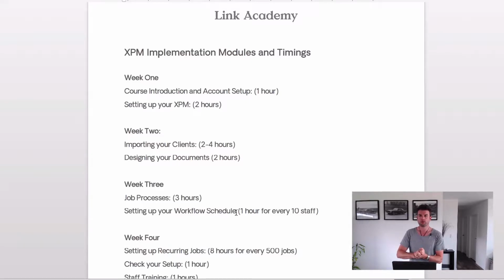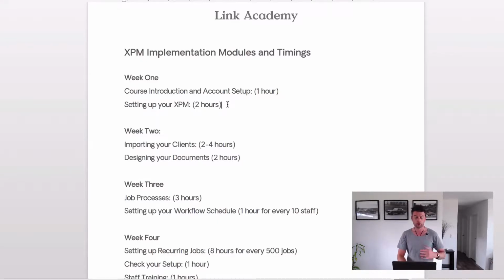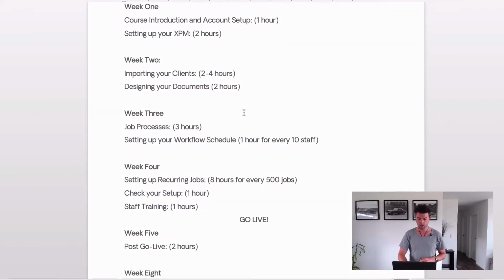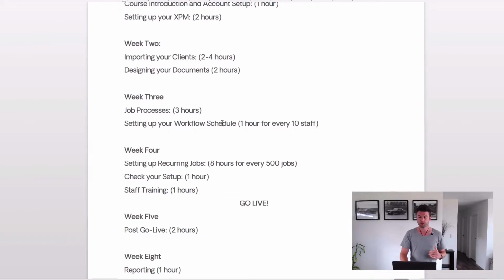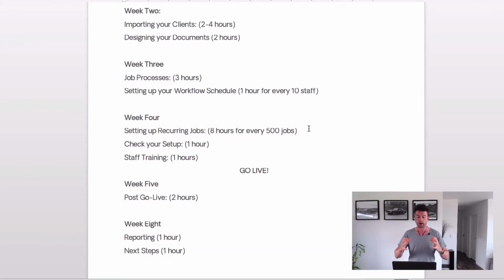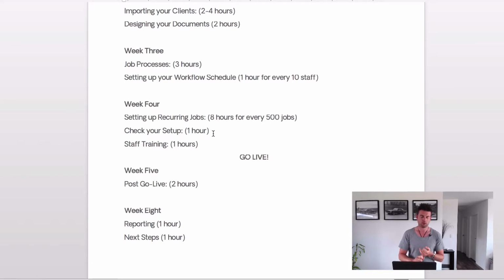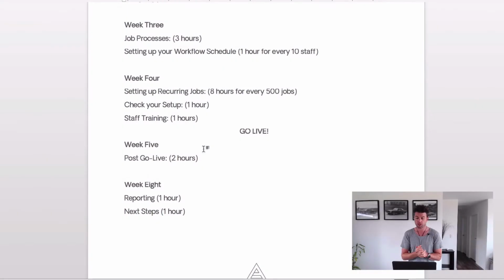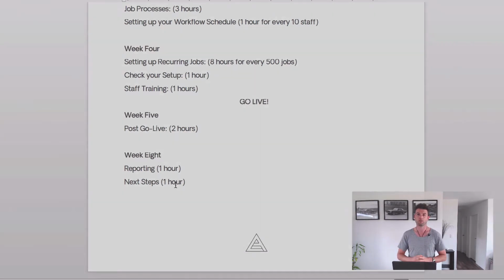Xero Practice Manager Project Plan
Will McTavish shares with us a project plan including key dates and timings for a successful Xero Practice Manager implementation for your Practice.

We'll answer any questions you have about Xero Practice Manager or your journey to becoming a digital practice in the comments below.